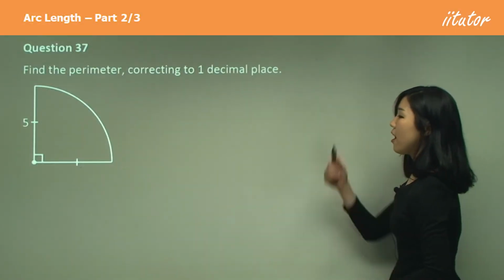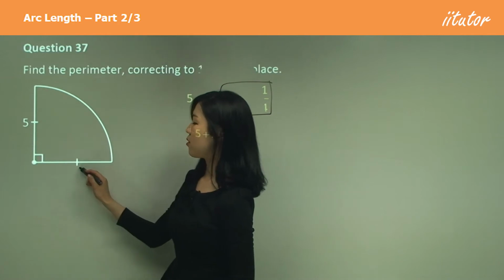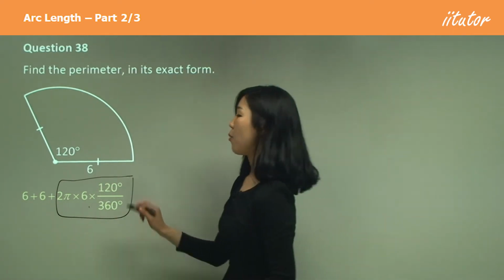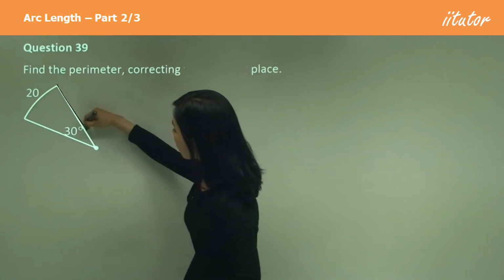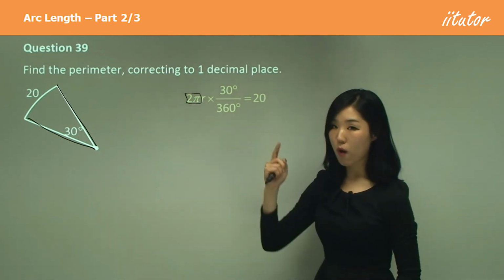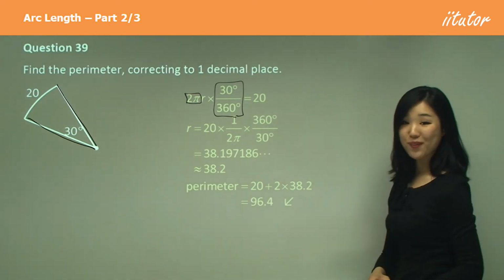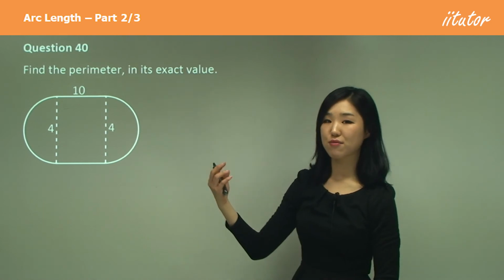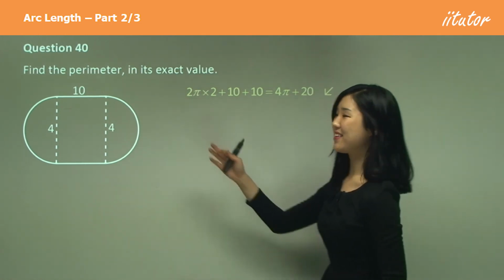Unlock the Power of Arc in Perimeter Calculations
📏 Ready to unravel the mysteries of perimeter using arcs? Join us in this fascinating journey where we'll show you the enchanting world of geometric calculations.

✨ Perimeter with a Twist: Calculating perimeter isn't just about straight lines and right angles. In this video, we'll introduce you to a unique approach involving arcs that will change the way you think about perimeter forever.

🔍 Geometry Unveiled: Get a refresher on the fundamentals of geometry and how shapes are composed of various elements. Arcs play a vital role in this intricate dance of lines and curves.

🔄 Arcs in Action: Discover how arcs can be harnessed to find the perimeter of irregular shapes. We'll walk you through real-life examples and demonstrate the step-by-step process.

📐 Measuring Precision: Precision is key when dealing with arcs and perimeter. Learn the tools and techniques required to accurately measure and calculate perimeter using arcs.

📈 Practical Applications: See how this knowledge can be applied in practical scenarios. From calculating the perimeter of unique structures to solving real-world problems, you'll gain valuable insights.

🧮 Math Made Easy: Don't let complex shapes intimidate you. We'll break down the process into simple, manageable steps, making perimeter calculations a breeze.

🎯 Sharpen Your Skills: Whether you're a student looking to ace your geometry class or simply curious about the beauty of mathematics, this video is your guide to mastering perimeter with arcs.

Join us on this mathematical adventure as we explore the world of perimeter with a twist. By the end of this video, you'll be equipped with the knowledge and skills to confidently find perimeter using arcs. 📏✨🔍📐📈